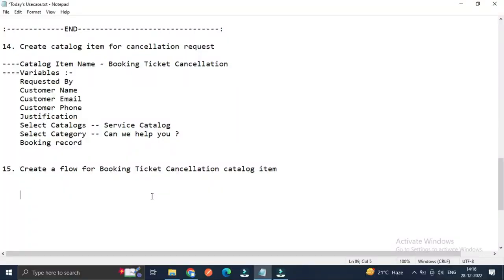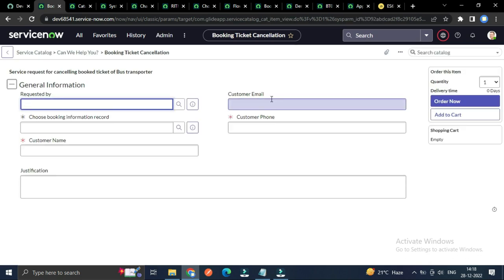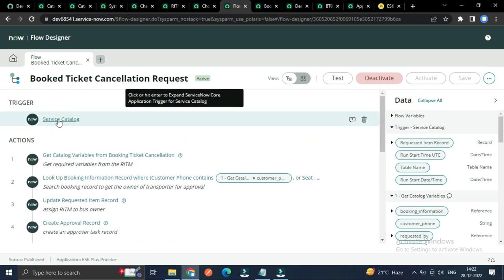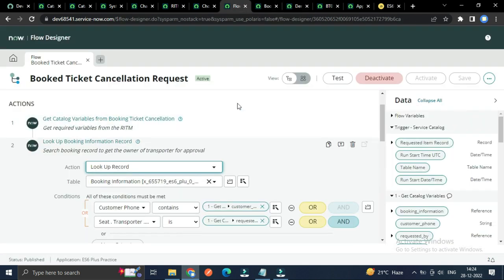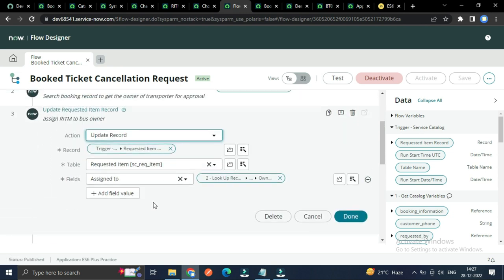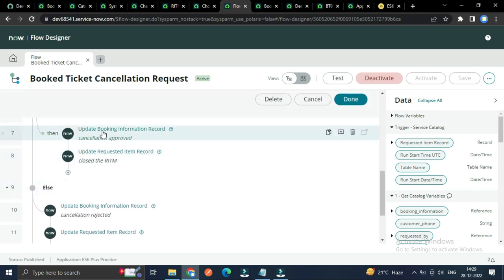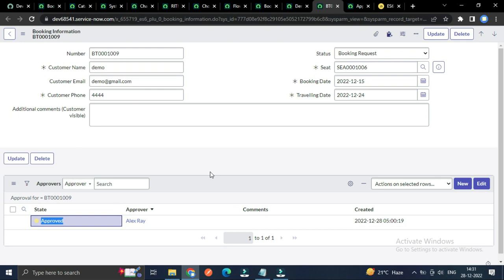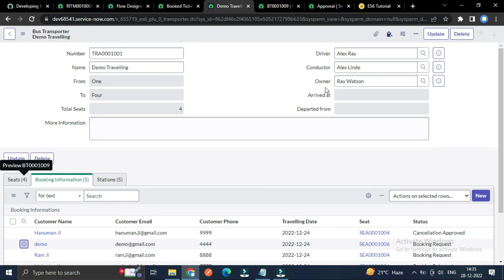SCOPE APP PART 6 ES6 JAVASCRIPT